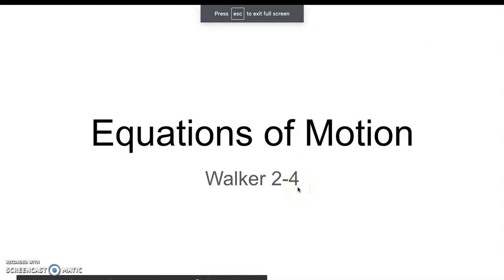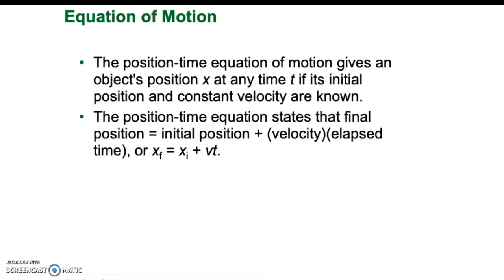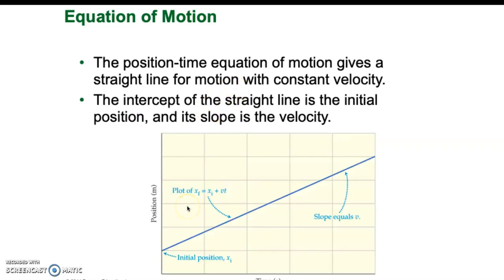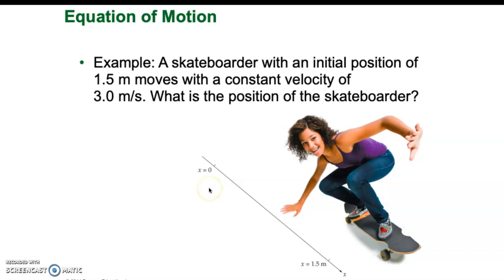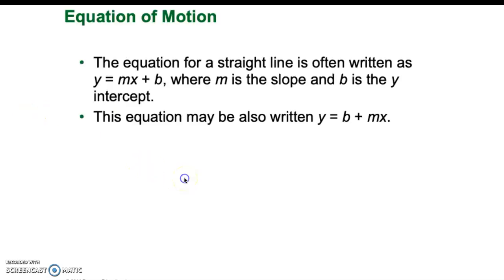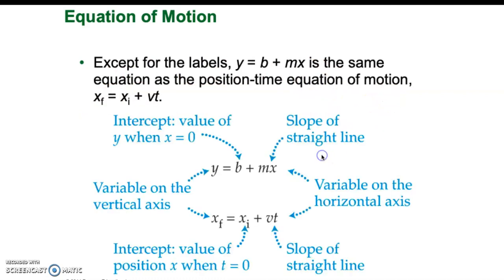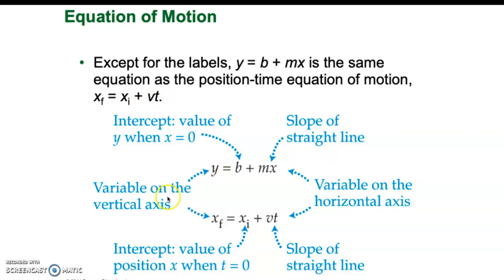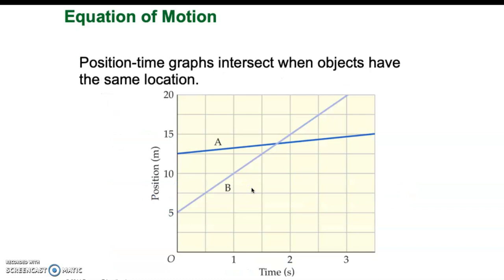Walker 2 4